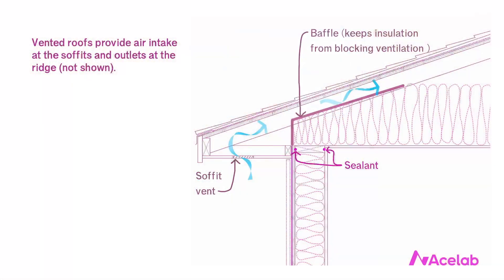Christine Williamson: Why Unvented Roofs are Best for Custom Homes | BSFC | AIA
Christine Williamson is the Director of Building Science & Education at Acelab and the founder of Building Science Fight Club (BSFC).

In this video course, she explains why venting roofs is a common approach to moisture management in every climate but it can pose serious (and under-appreciated) risks to moisture management in custom homes.  This course explains the physics behind the practice and reviews the most common design approach to venting before describing the conditions under which venting roofs might not be appropriate and what the alternatives are.

1,250+ design professionals use Acelab's data-driven library to research and compare products. It's unbiased, transparent and 100% free.